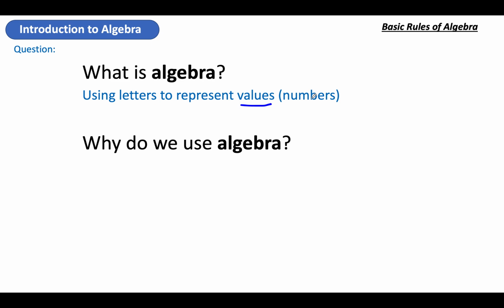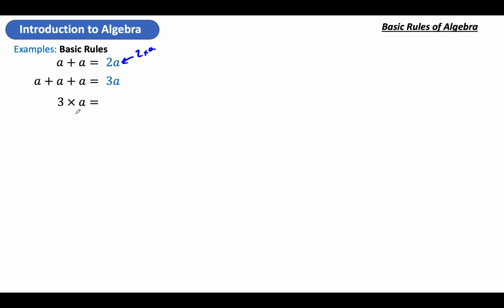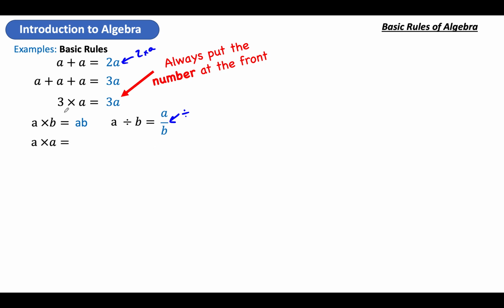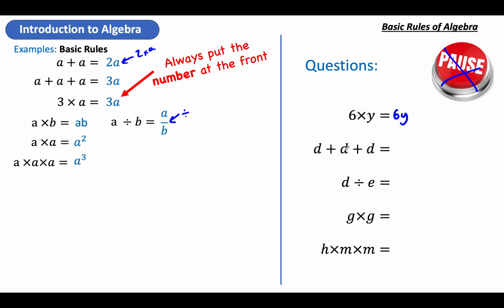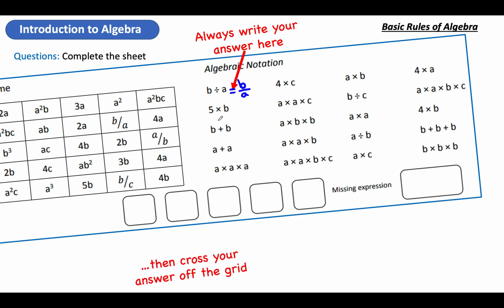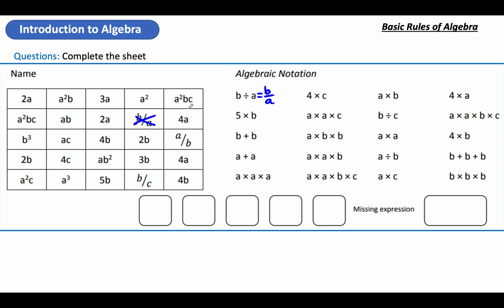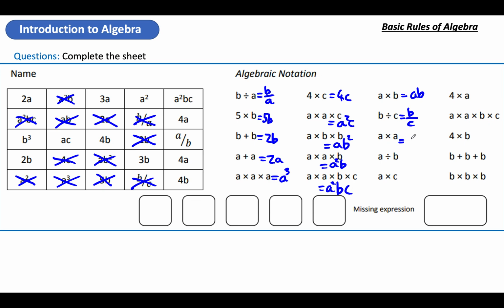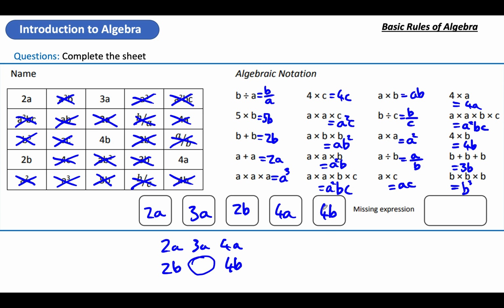Intro to Algebra-1